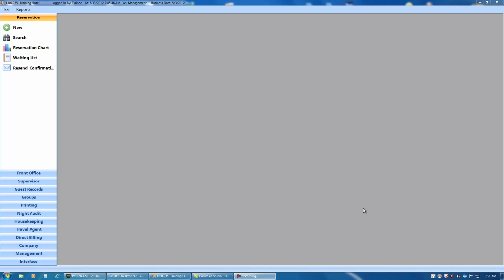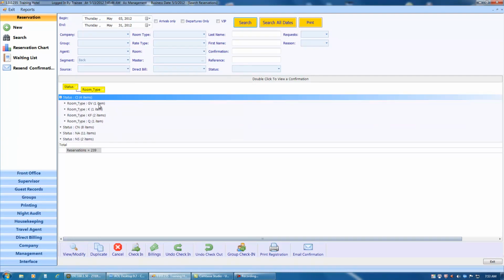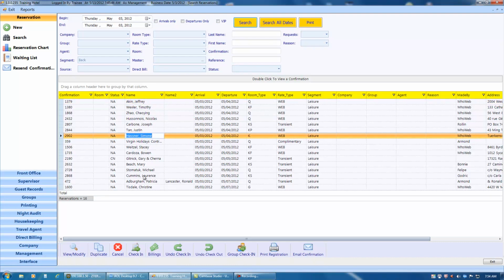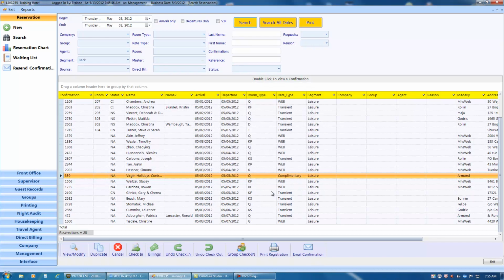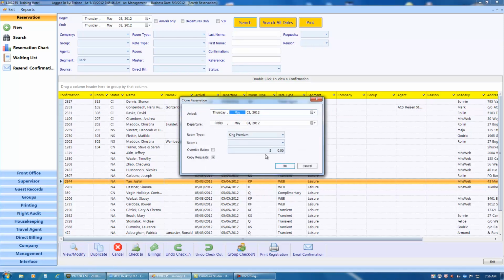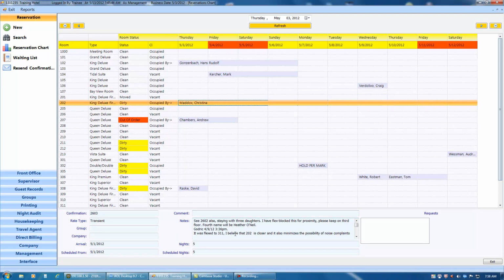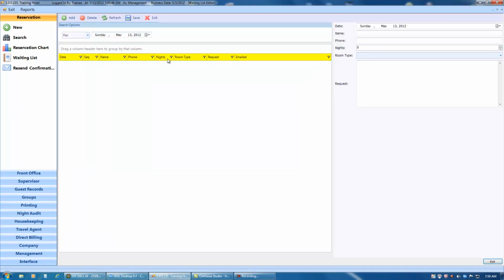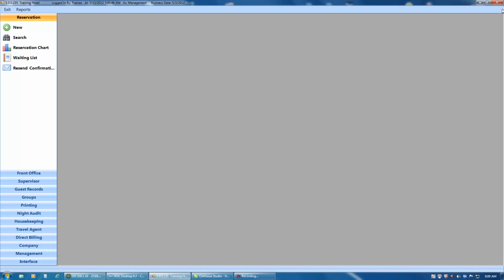Reservations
find and modify reservations